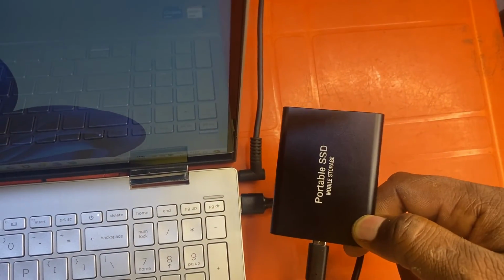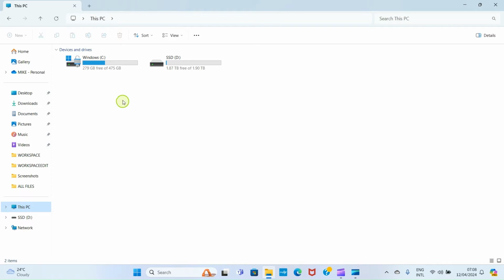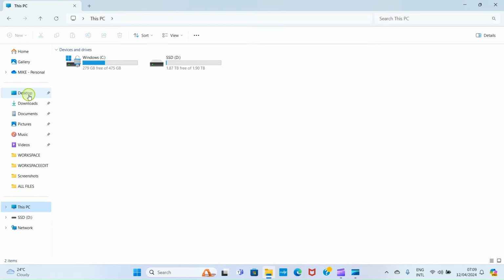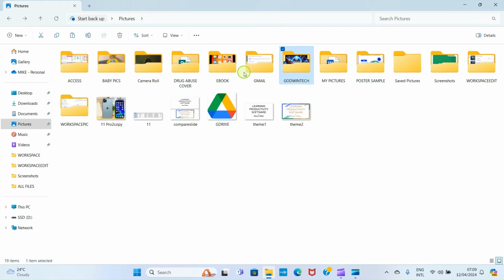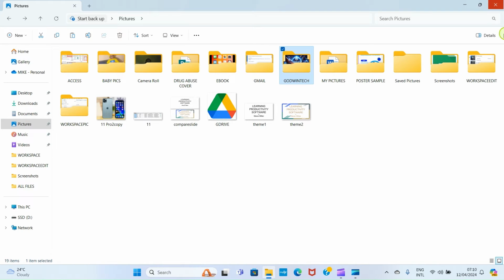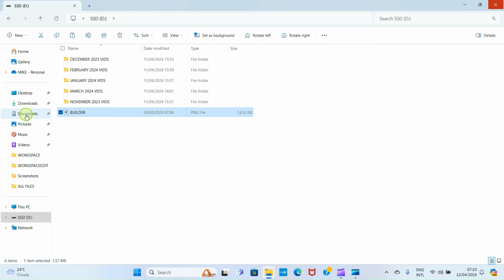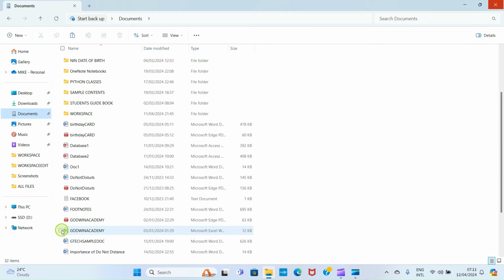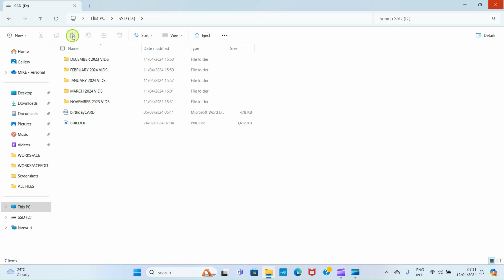How to Transfer Files from Windows Laptop to External SSD Hard Drive (Document, Photo, Video, Excel)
In this video tutorial, learn how to transfer files from Windows laptop to external SSD hard drive. This video tutorial covers how to transfer Word document files, photos, videos, Excel spreadsheet files, PowerPoint, and PDF. Even if you want to send files such as Google Sheets, Slides, Docs, or any other generated through Google programs, the method in this video can be applied. Though the focus is on transfer from Windows 11 laptop to Solid State Drive, you can also use the same approach to send files to HDD.

The first step to this task is connecting the hard drive to a computer you want to copy the file from. Use the USB cable that comes with the SSD hard drive for this connection. After that, click the file explorer of your computer. You will be landed on the home page of the application.
Click the folder font the files you want to send to the drive. Copy the files. Click the This PC of your laptop. It is at the left margin of Windows PC. You will see the hard drive storage. Double-click on it to open fully.
And lastly, click the paste icon to paste the copied file. You can apply this approach for different files type including videos, photos, documents, excel, ppt, PDF, music, slides, and any other file type not mentioned here.

Timestamps ⏰
00:00 Introduction
00:38 Connect SSD to laptop
01:37 Access file explorer
02:00 Check SSD storage from laptop
02:39 Send pictures
03:37 Transfer Word document file
04:08 Send Excel file from laptop to external SSD drive
04:41 Transfer videos from Windows 11 laptop to external SSD
05:07 Transfer folder to SSD storage
06:26 Closing remarks